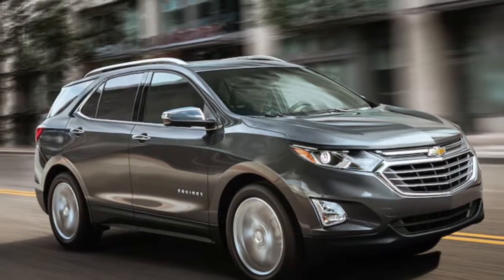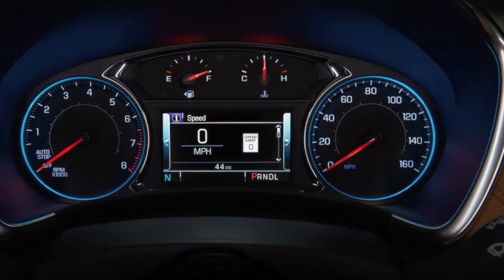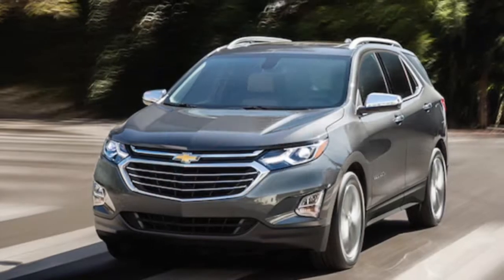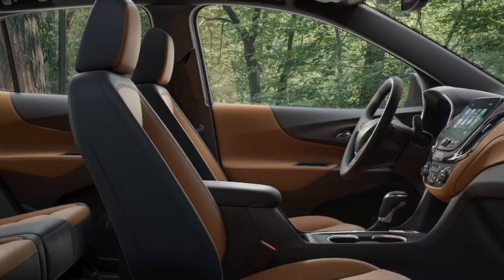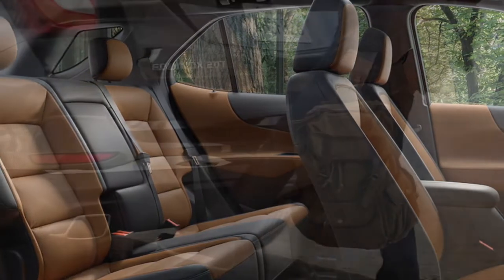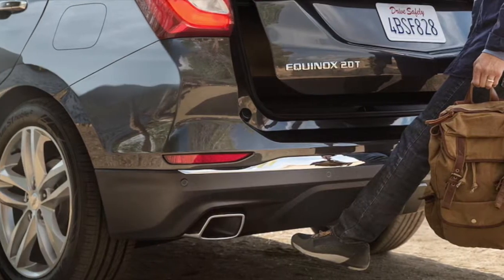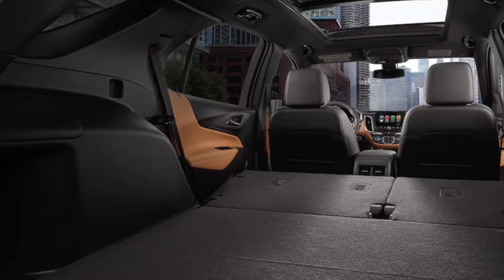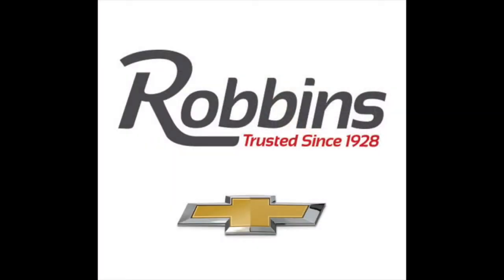2018 Chevy Equinox in Humble: Features Explained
The next, great SUV is here and it’s in Humble. Come check out the 2018 Chevy Equinox at Robbins Chevrolet and get ready to be wowed. Packed with features that cover safety, efficiency, technology and more, the 2018 Chevy Equinox in Humble is the SUV for the family that wants to do it all.